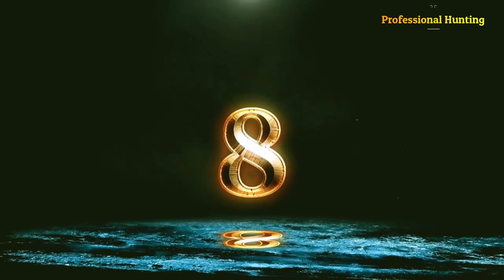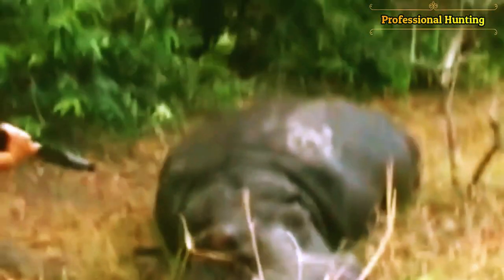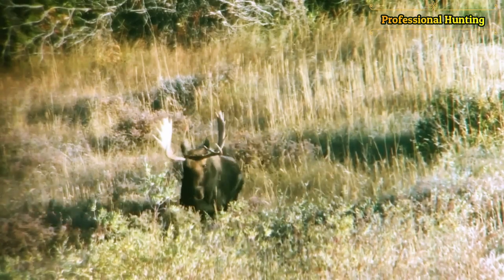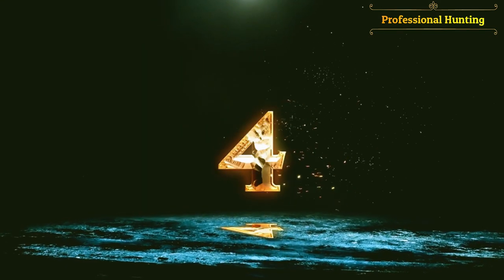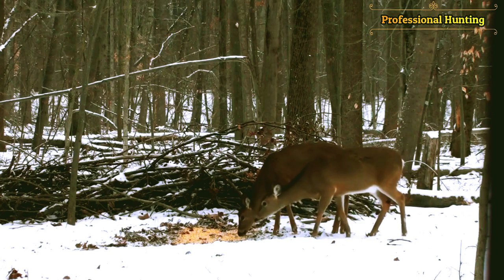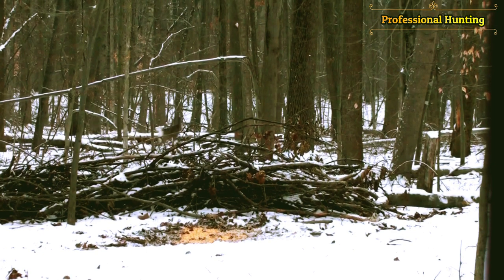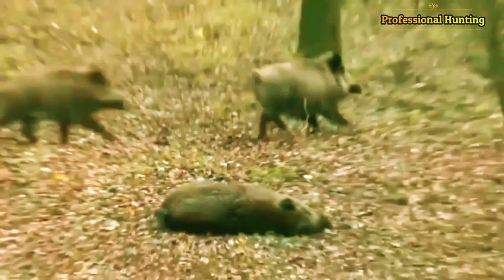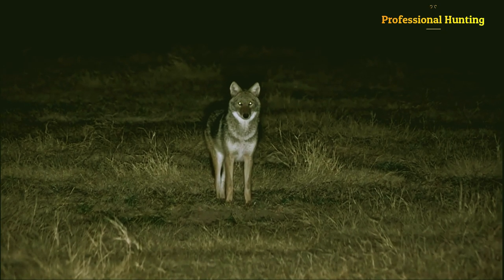Fun assortment of animal hunting clips with guns and arrows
Hello dear followers, of the Professional Hunting channel, and hunting enthusiasts everywhere
Snipe two turkeys with one bullet
At the last moment, the hunter managed to dodge and kill the hippo
The hippo is among the largest herbivores on the planet
He settles in African countries and lives on the banks of the Nile River
A direct shot of moose from a skilled hunter
Moose is a species of deer, and it is a mammal of the family of neck vertebrates and the order of artiodactyla
Moose are found in the northern parts of Europe, North America and Asia and are accustomed to living in forests, swamps and thickets
The hunter shoots the black bear using his bow and arrow
The bear is one of the predatory mammals of the bear family, which is spread in many parts of the world
The bear's fur is often long and shaggy, and its colors vary according to the species, ranging from white, blond or creamy, black and white, to total black
Fur colors may vary within the same species, as in the case of black American bears
The ingenuity of the hunter is shown when he shoots two deer and hits them with one arrow
Deer is a mammal. Gazelles are mostly found in the deserts, grasslands, and savannas of Africa
Also in southwest and central Asia and the Indian subcontinent. They tend to live in herds and feed on herbs.
It is a relatively small animal, 60–110 cm (2–3.5 ft) tall at the shoulder.
Deer are known as fast animals. Some are capable of running at speeds of up to 100 km/h (60 mph) or running at a steady 50 km/h (30 mph).
There are more than 30 species of deer that live in vast areas of northern and eastern Africa and Asia
Some deer live in the mountains, but most live in the flat, sandy land
Hunting a huge elephant using guns
There are two types of elephants: the African elephant and the Asian elephant
The hunter seizes the opportunity and shoots the wild boars and injures two of them
The wolf is chasing the farm in the dark of night but it is being hunted